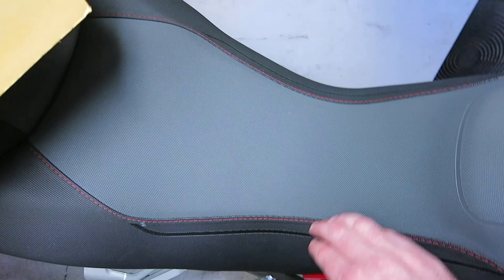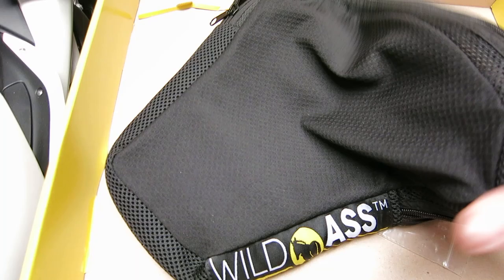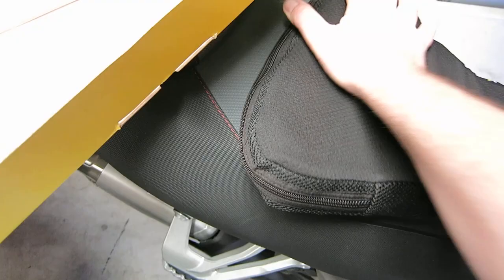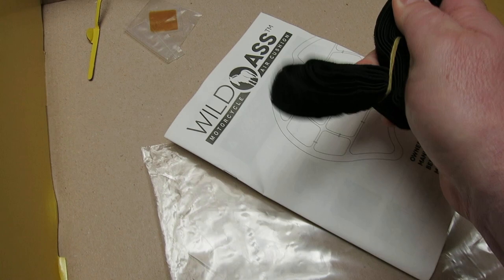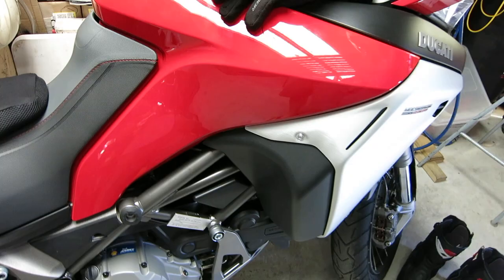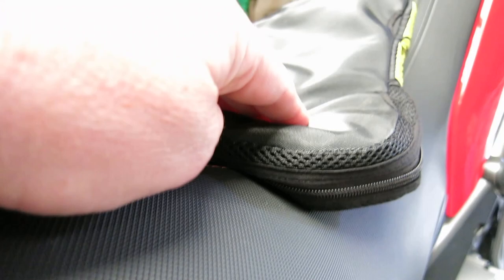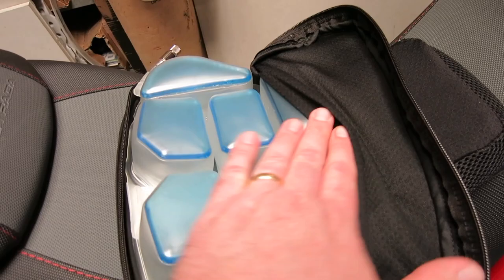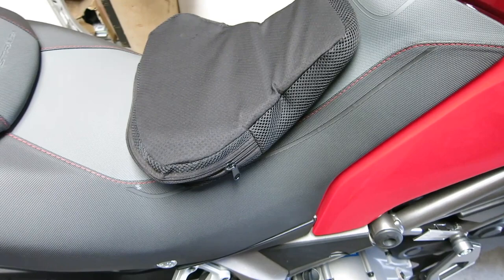Wild Ass Sport Motorcycle Gel Seat Air Cushion Review, Jeff Ware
The Wild Ass motorcycle air cushion comes in Sport, Pillion and Smart forms and in Lite ($169.95 AUD), Gel ($279.95 AUD) and Classic ($329.95) levels. It is a multi-fit cushion that helps prevent discomfort and we have been testing it throughout 2018. Jeff Ware